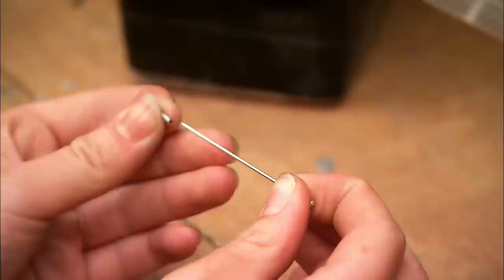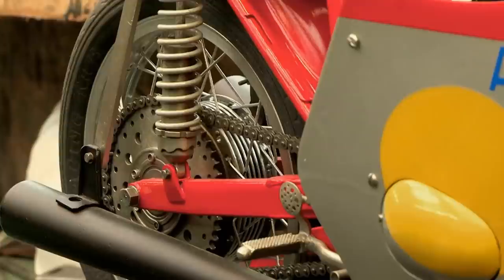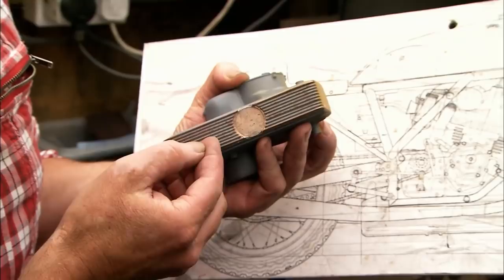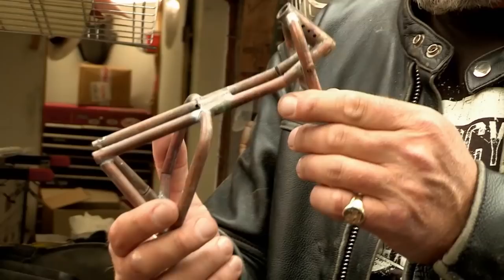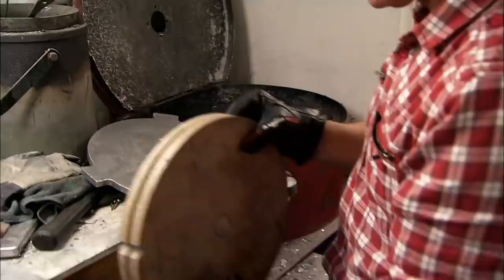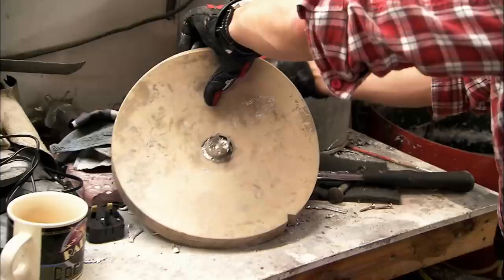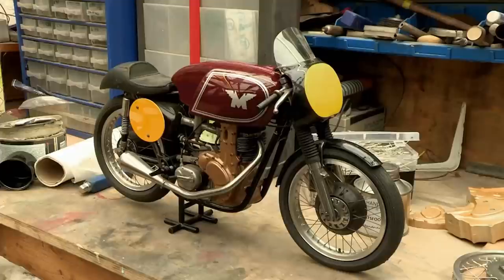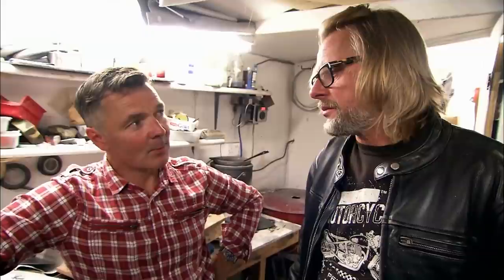Henry Cole and the mini MV Agusta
Henry Cole has visited a lot of sheds in his time, and met some incredible craftsmen,  but these masterpieces in miniature were exceptional.
First shown in Series 6 of The Motorbike Show.